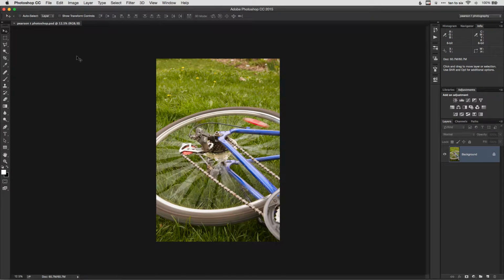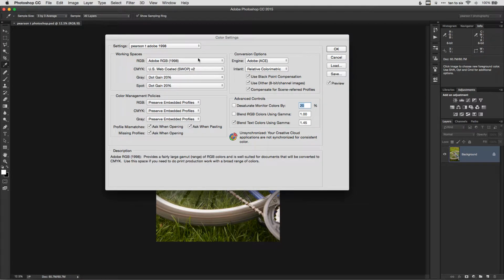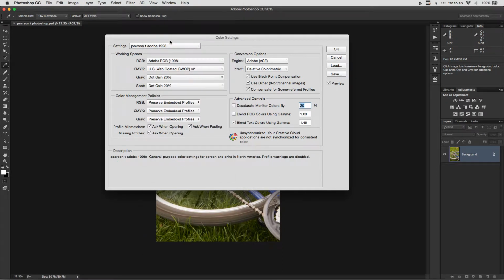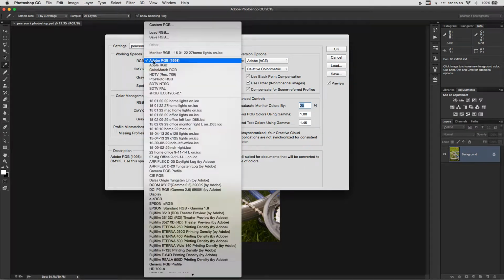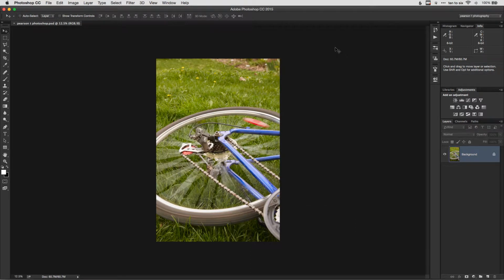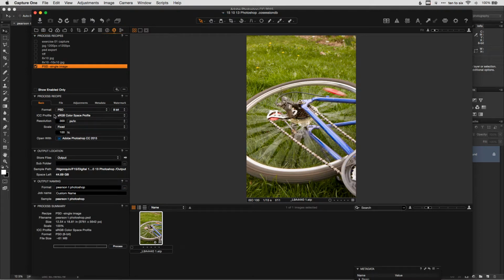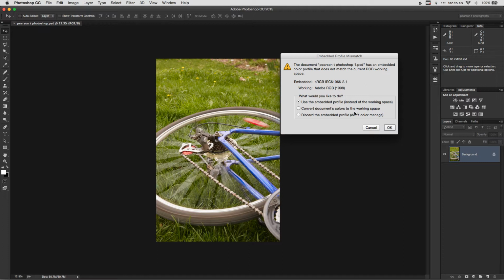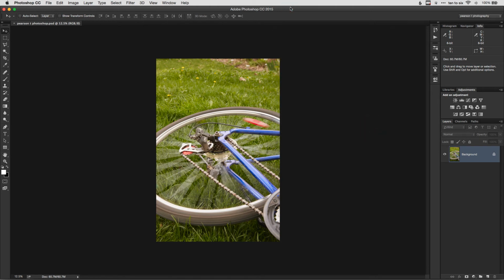D1 7e colour Space